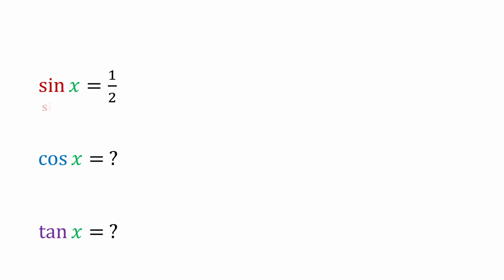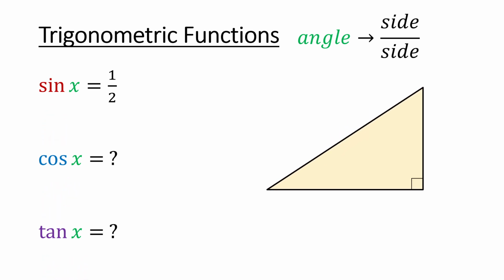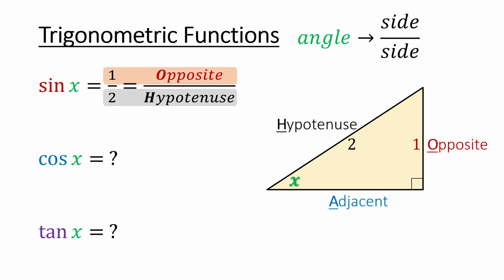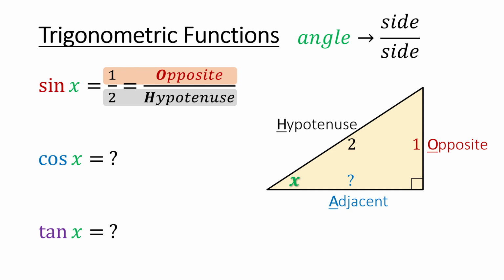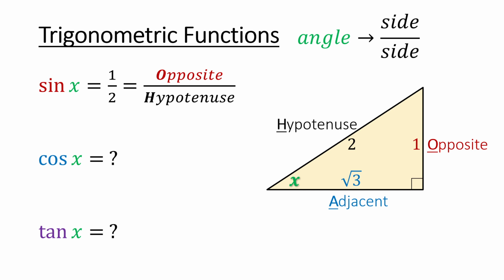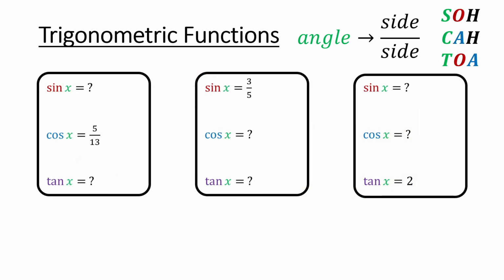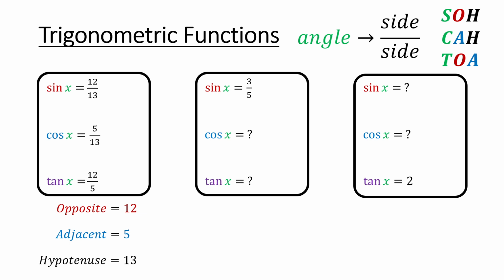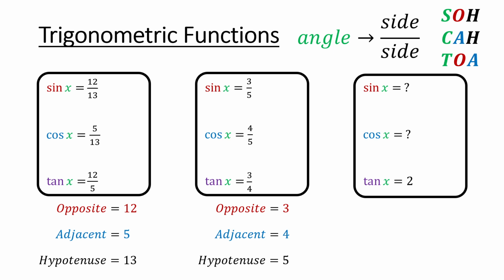Trigonometric Functions: Master Trigonometry in Minutes